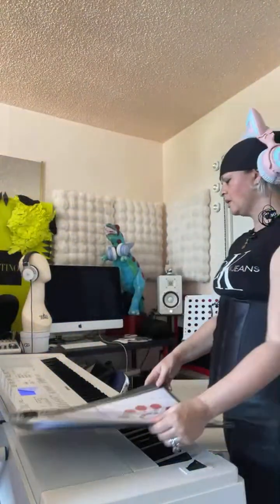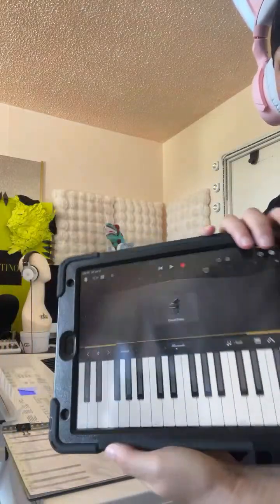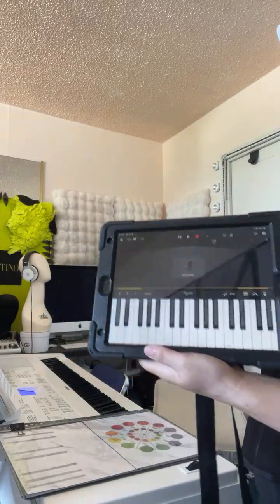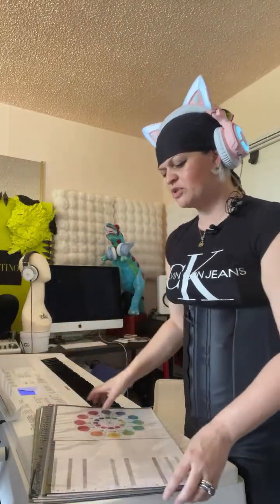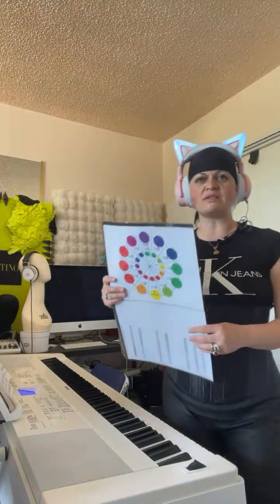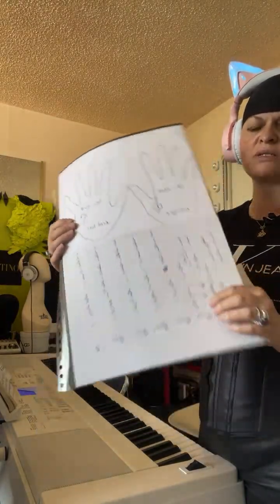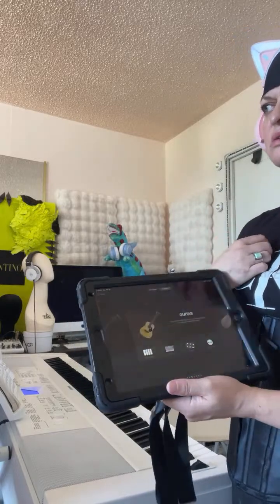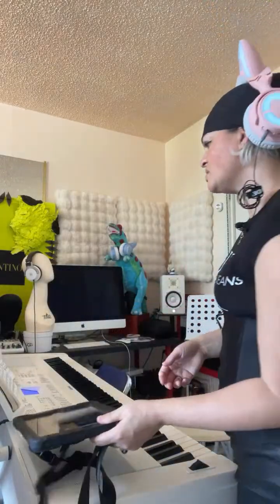Let’s start from the beginning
Todays live was all about how to start with piano , and if you don’t have a piano use GarageBand on your iPad or iPhone . Start small get big over time . It doesn’t happen over night, music takes time , and be patient. It will come as you learn sections at a time.

Previous story I developed

Bio

Music classes

Art classes

Poshmark

Whatnot

Apply to sell today on Whatnot! sintamargot thinks you'll be a great addition to our seller community.